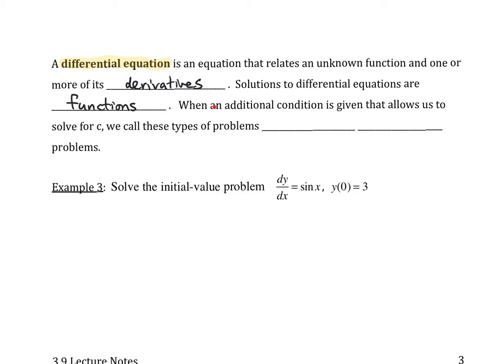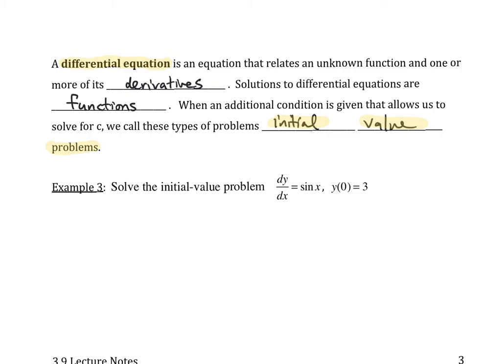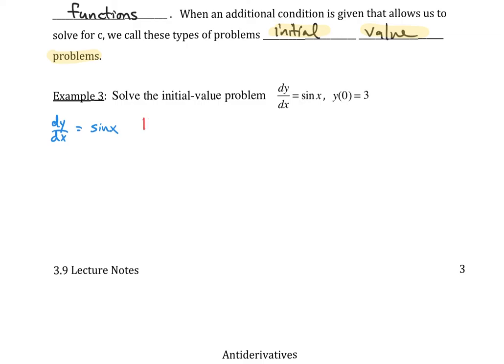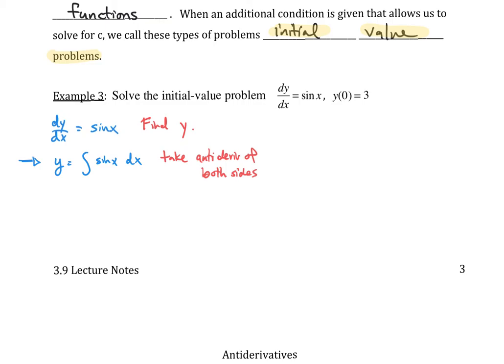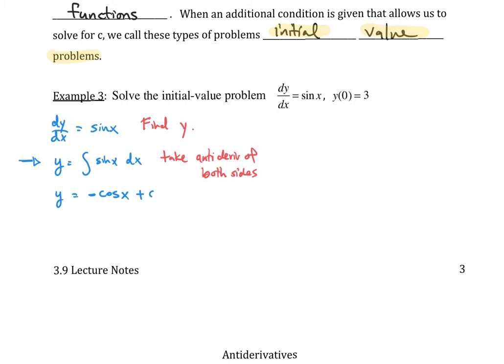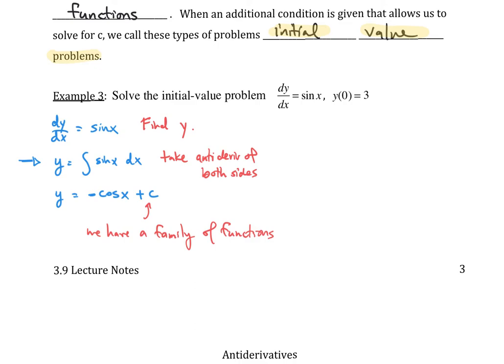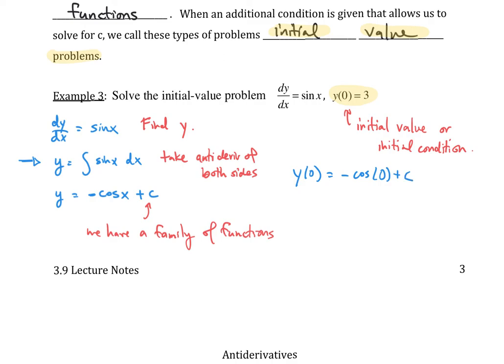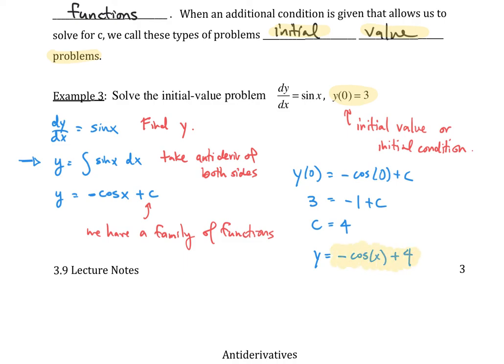3.9.2 Initial Value Problems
This video discusses Initial Value Problems.